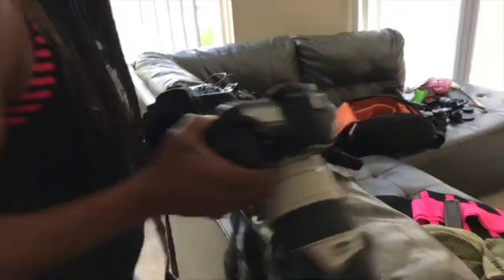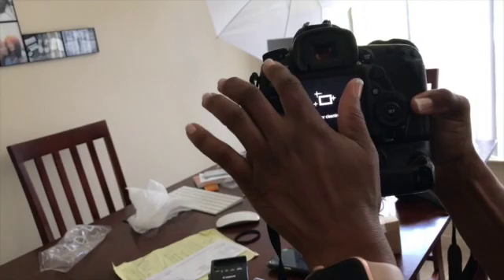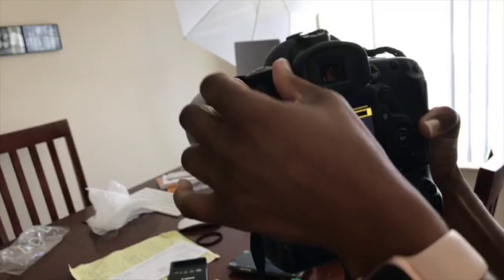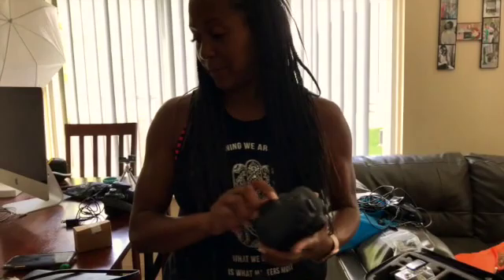Robin Gamble Shows & Tells (More): Canon SD Mark IV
Robin Gamble Shows, Tells, and Compares Canon SD Mark IV vs. III.